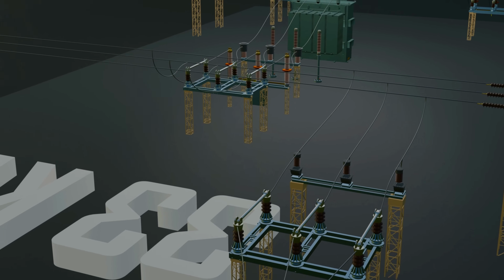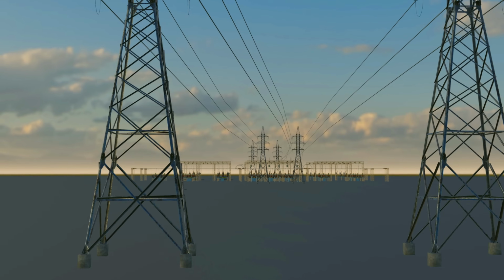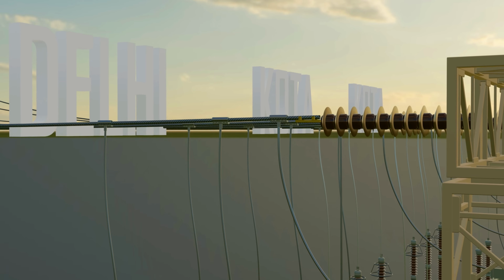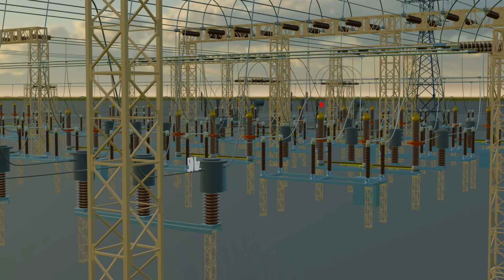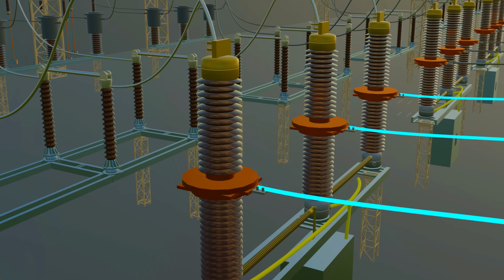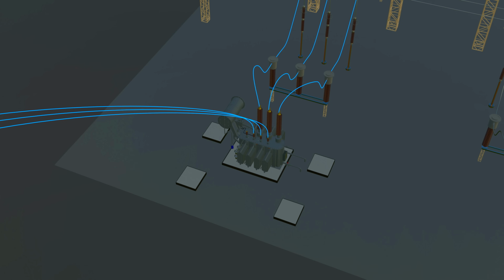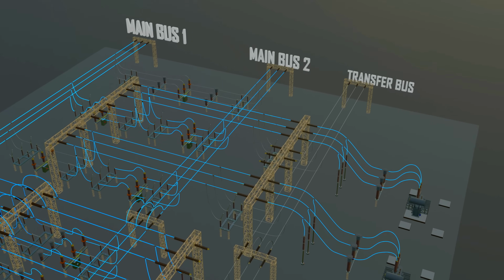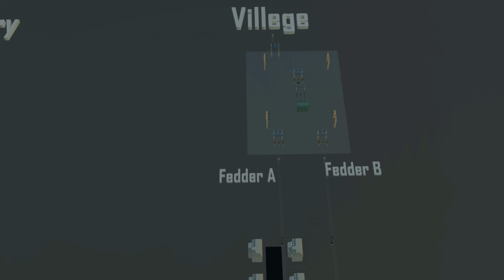From 440kV to 440V: How Substations Deliver Electricity to Our Homes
this video explains the complete working of an electrical substation, starting from high-voltage 440kv transmission lines and ending at the 440v electricity supply used in homes.

you will learn how electricity is transmitted over long distances, stepped down gradually using transformers, and safely distributed through substations using switchyards, busbars, isolators, and circuit breakers.

the video covers every key component and process involved in power transmission and distribution, including:

• how electricity generated at power stations is stepped up for long-distance transmission
• the role of switchyards in dividing and routing power to different regions
• why lightning arresters are necessary and how they protect the system
• the function of capacitive voltage transformers (cvt) in measuring high voltages
• how communication signals travel along with power in transmission lines
• the purpose of wave traps and how they block unwanted high-frequency signals
• how current transformers (ct) detect fault-level currents and help in protection
• what isolators and circuit breakers do, and why both are needed in high-voltage systems
• understanding sf₆ circuit breakers and their role in arc suppression
• how multi-bus systems (main bus 1, main bus 2, transfer bus) provide redundancy and load-sharing
• real-life examples of load-shedding protocols during high demand or supply failure
• the step-by-step reduction of voltage levels: 440kv → 220kv → 132kv → 33kv → 11kv → 440v
• how substations deliver electricity to industrial, urban, and rural areas through separate feeders

the working of substation explained with the help of 3d animation.